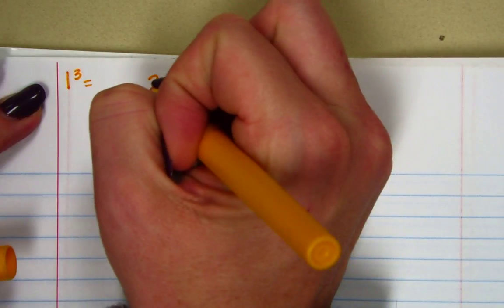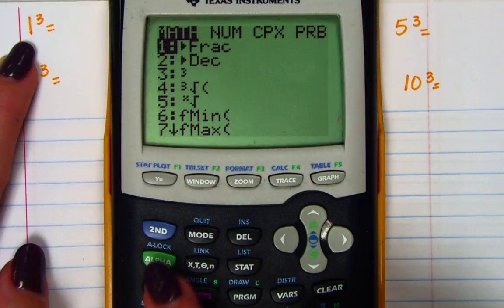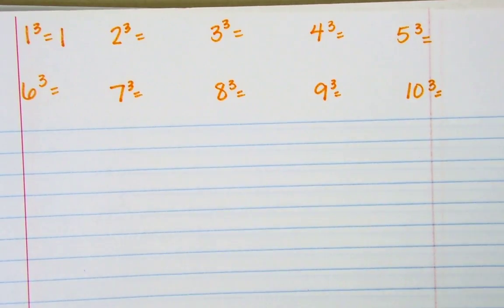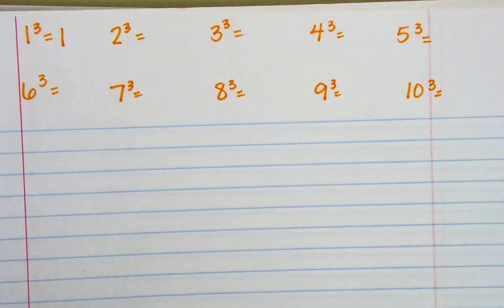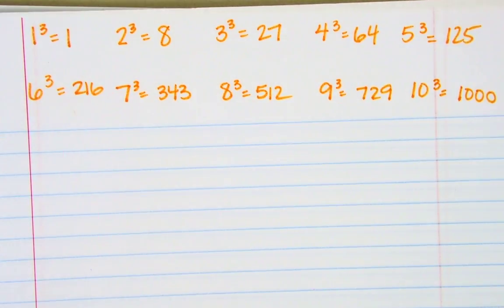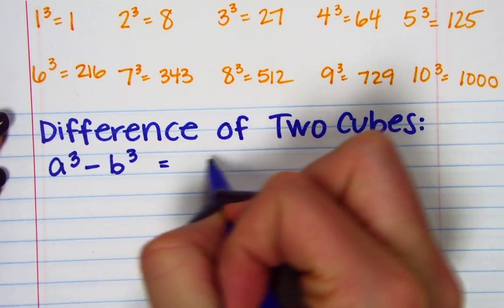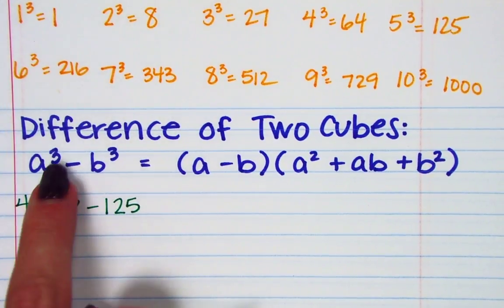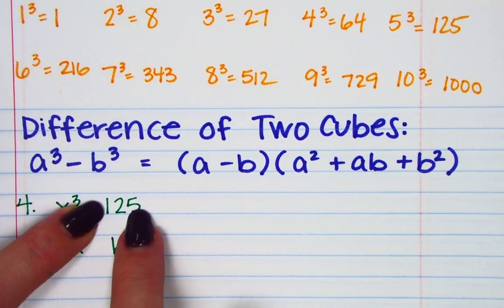4.5 Factoring Completely Part 4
Factoring Polynomials Completely - Factoring out the GCF, Difference of Two Squares, Sum of Two Cubes, Difference of Two Cubes, Factoring by Grouping